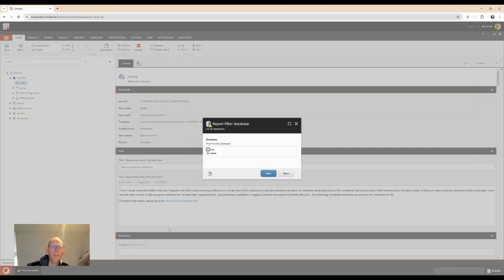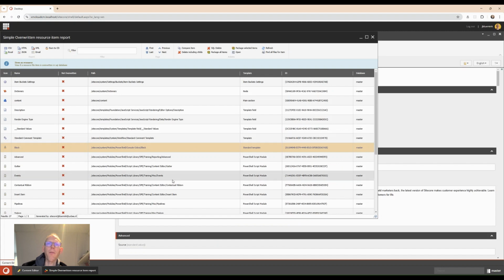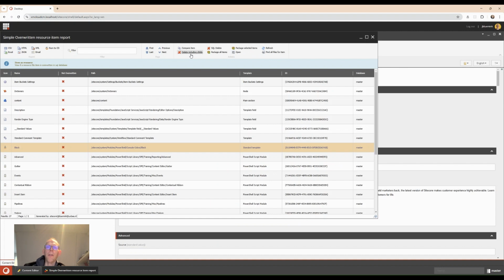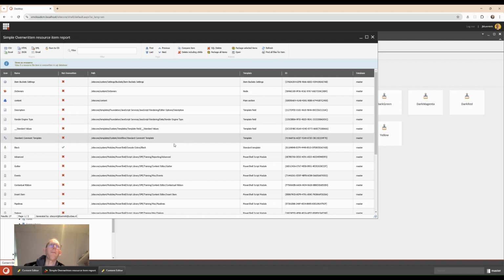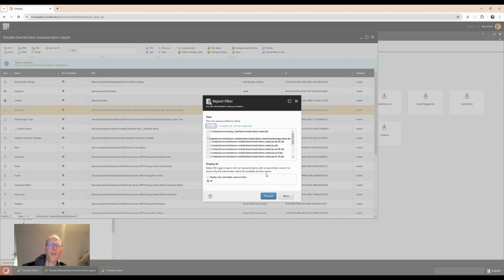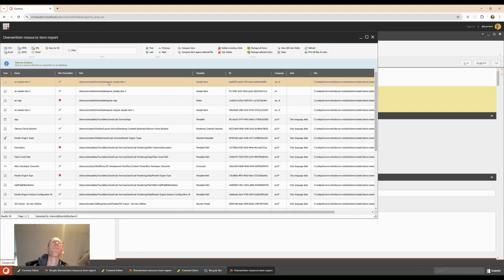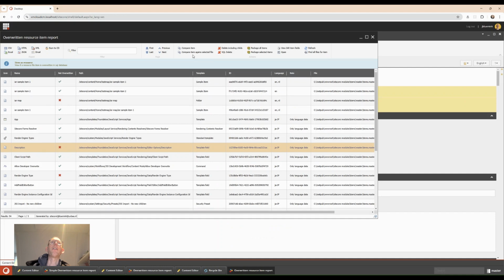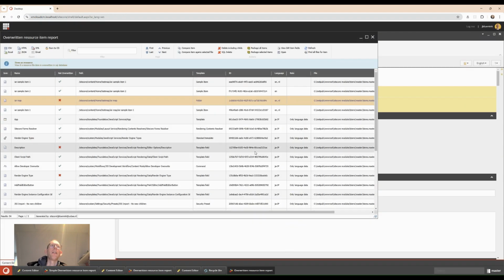Sitecore - Find overwritten Sitecore resource items report - 2025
A Sitecore PowerShell Report for Sitecore IAR items, Items as Resources.
Identify Which Items Are From Resource Files (IAR) and Database

This video demostrate how to use the report and shows new functionality.